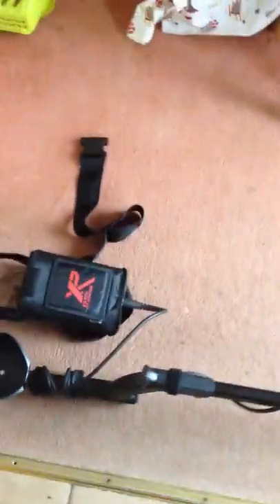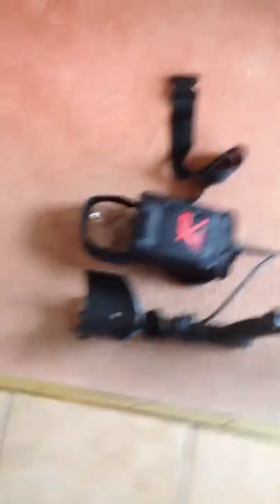DetectingWorcestershire's Personal Reviews IV: Part 2.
K Guys Seeing As Though The Lens On My General Electronics Camera Obstructed I Thought I'd Record An Additional Part That Is Now Being Called "Part 2".